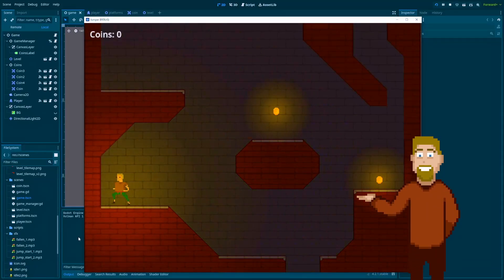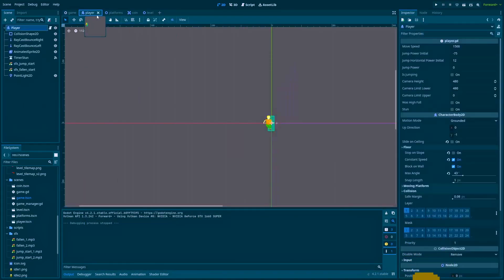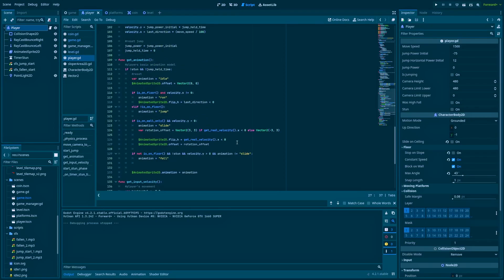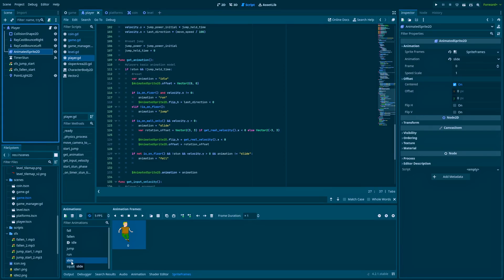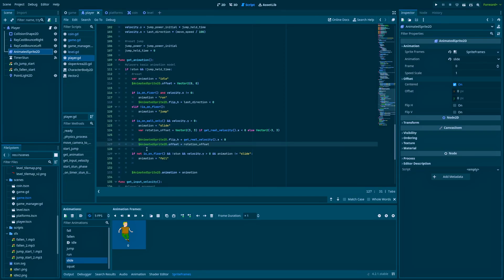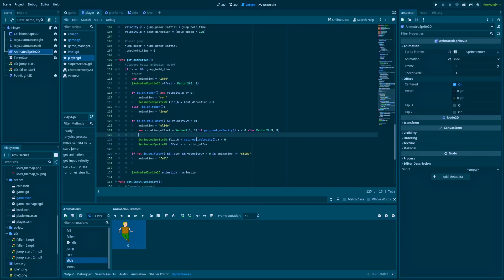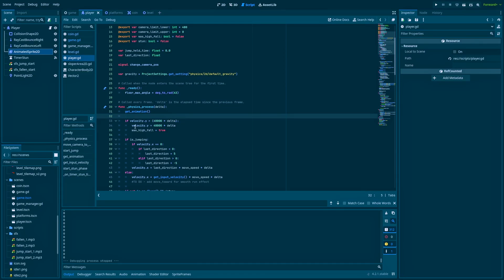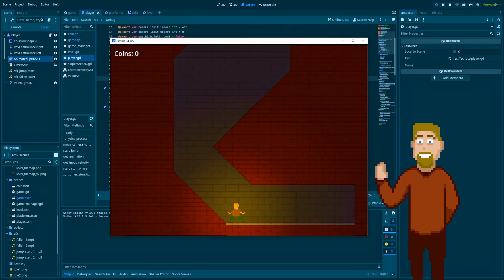How To Make Character Slide Using Slopes in Godot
Last time we learned about detecting slopes, and this time we will use this detection way to make our character slide slopes in Godot. Making character slide lets us create a nice animation for our game and it could be even your core mechanic. Sliding down in Godot could be very useful to make the movement of our character a bit more complex.

If you would like to detect slopes and make character slide in Godot then just follow my simple step-by-step tutorial.  Hope it will help You make your game better or become a better game dev!

00:00 Explaining The Final Effect
00:46 Making Character Slide
02:28 Tip for falling
02:51 Outro